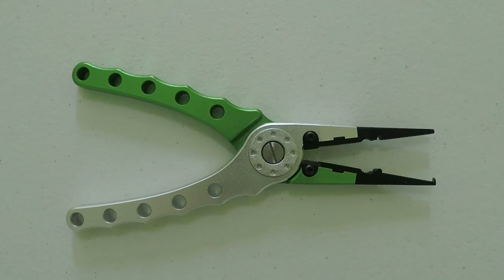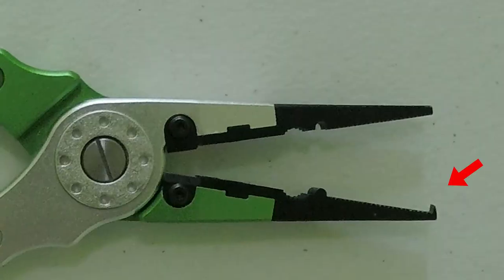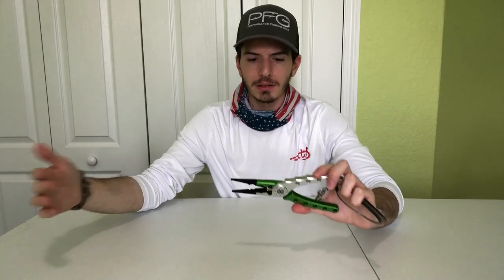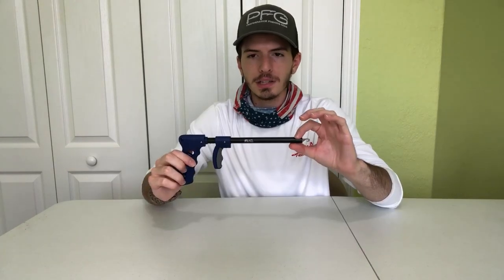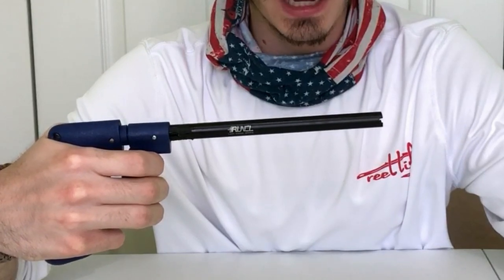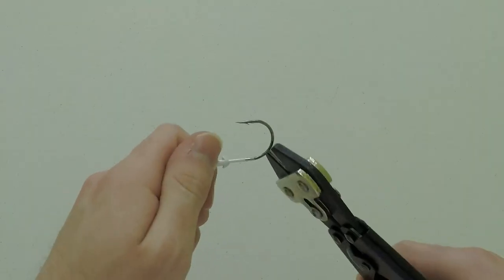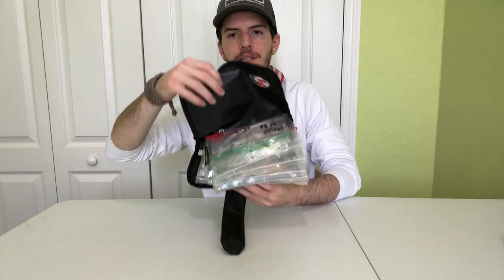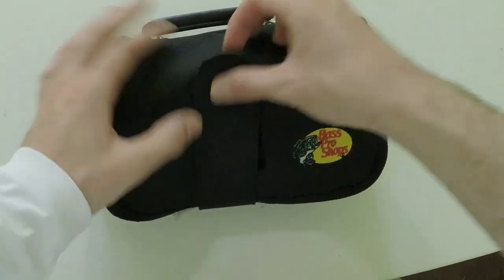6 Fishing Accessories Every Fisherman Should Use! | Pliers, Hook Cutters, and More!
6 Fishing Accessories Every Fisherman Should Use! | Pliers, Hook Cutters, and More!

In today's video, I'm going over some essential fishing gear that I think every fisherman should consider having with them on every fishing trip. We cover things like bait and tackle a lot on the channel, but we've never really talked about the different fishing tools that can assist us when on the water. From tool to emergency equipment to clothing, each of these items has its own role in a successful fishing trip!

Fishing Accessories (Feel free to browse for alternatives with the generic accessories)

Booms X1 Fishing Pliers
Runcl Hook Remover
Hook Cutters (The Booms Hook Cutters are sold out, but this is a good alternative)
Soft Plastic Tackle Binder
Sunglasses Strap
Neck Gaiter/Face Mask

Our Jon Boat Setup:

Jon Boat: Tracker 1236 Wide Jon Boat
Engine: Mercury 6hp Outboard Motor
Removable Boat Seats
Removable Swivel (For the seats)
Rubber Floor Mats (Can't find the exact ones, but these have good reviews)
Plano Box (For fishfinder battery)
Marine Adhesive
Loctite Waterproof Sealant
Mighty Max Battery

Tackle Bags We Like:
Plano A-Series 2.0 Tackle Backpack
Plano Weekend Series Tackle Bag